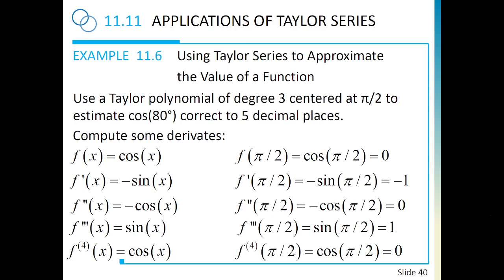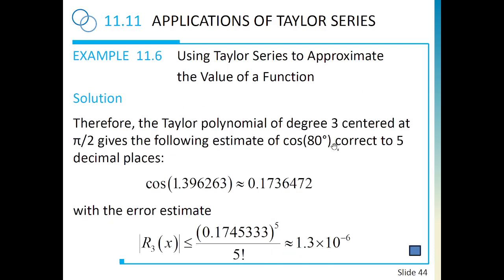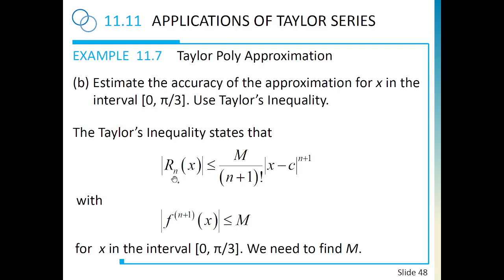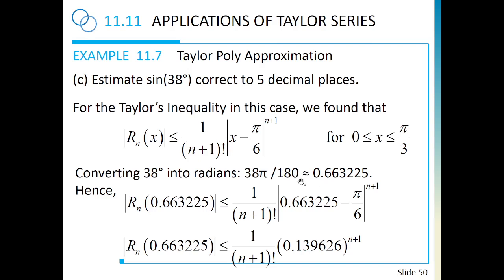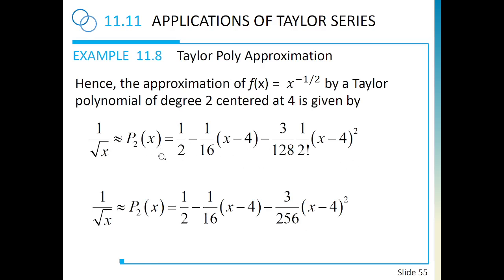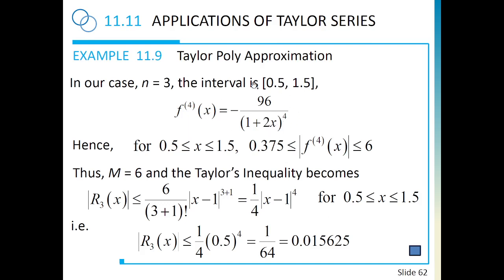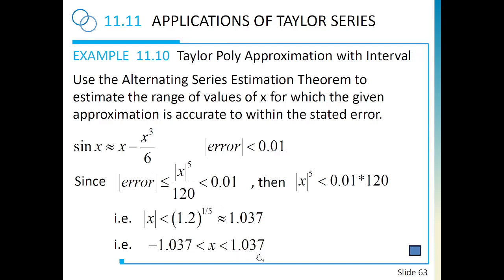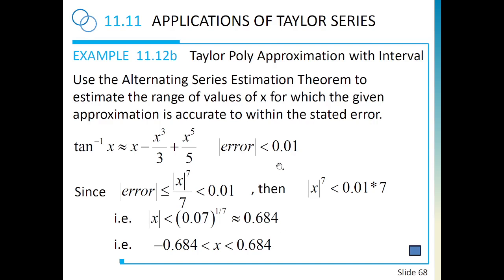Chapter 11.11 Applications of Taylor Poly - More Examples